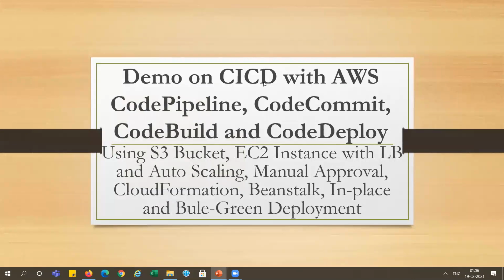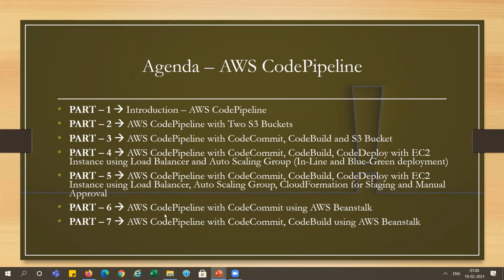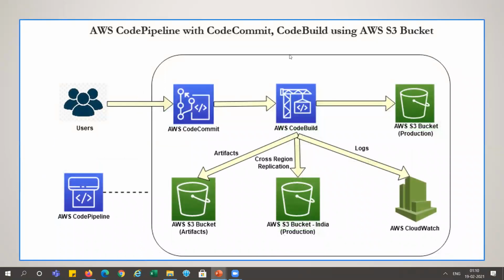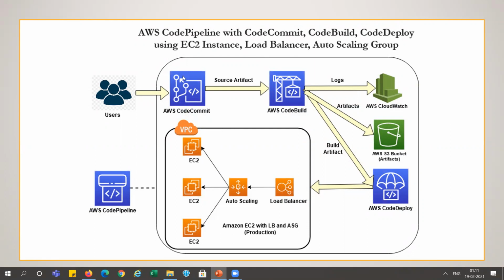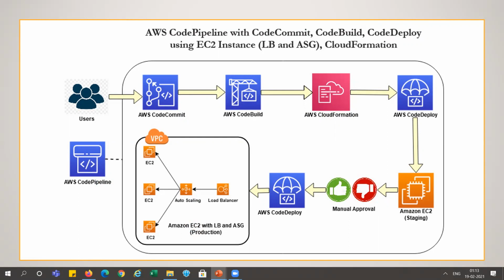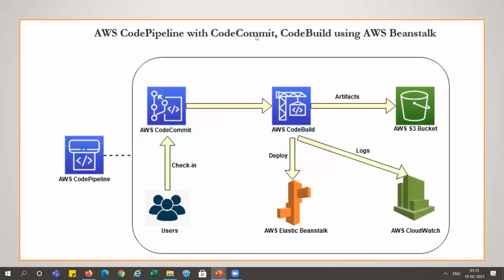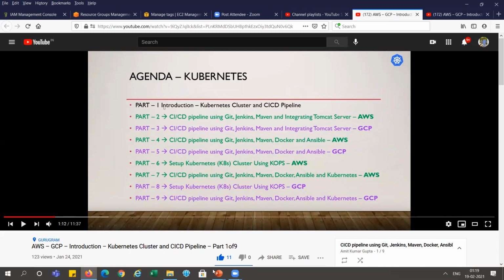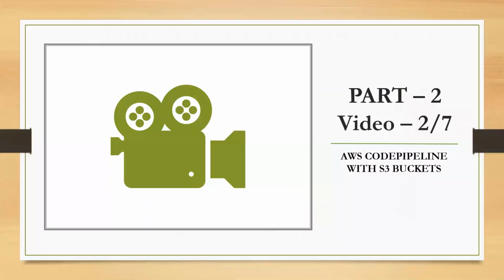Series - 3 - Introduction – AWS CodePipeline – PART – 1of7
Play-Lists

Series – 3 - AWS CodePipeline with CodeCommit, CodeBuild, CodeDeploy with LB, ASG, CloudFormation and Manual Approval – PART – 5of7